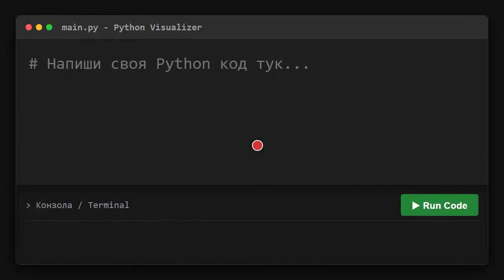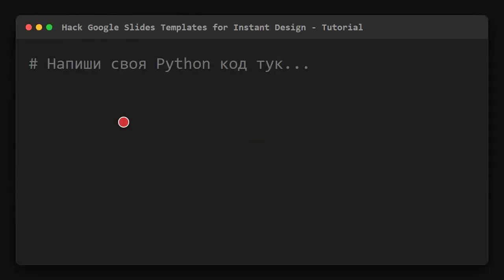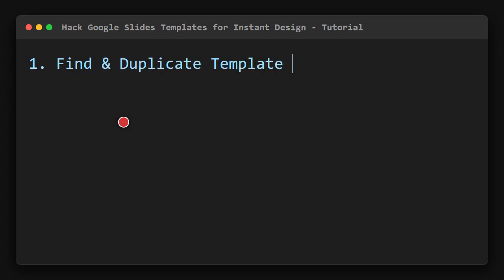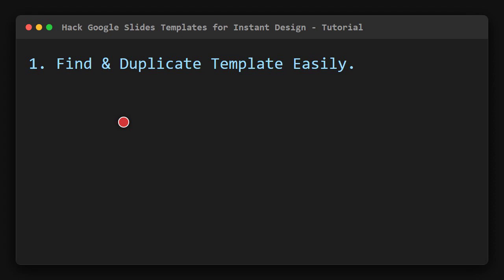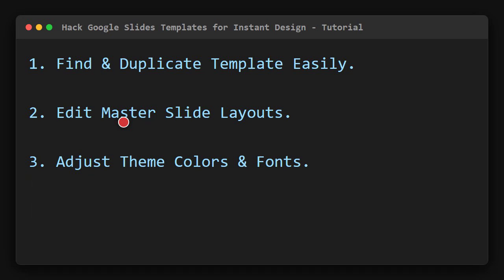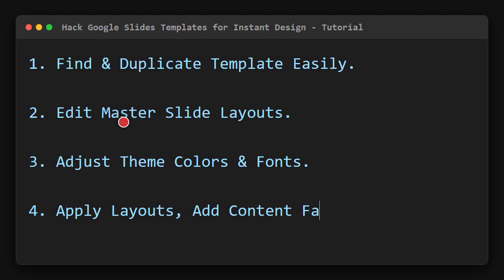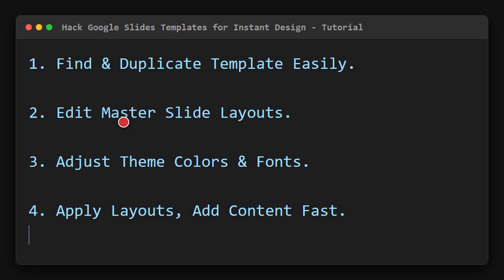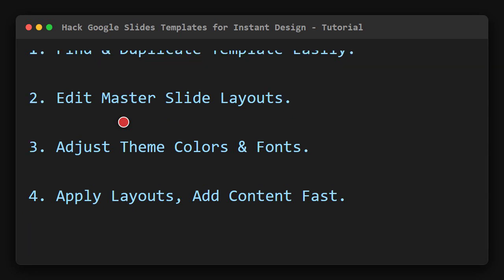Hack Google Slides Templates for Instant Design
Welcome to this ultimate guide on supercharging your Google Slides designs! Learn how to hack Google Slides templates for instant, professional presentations, even if you're a complete beginner. Forget starting from scratch – this tutorial shows you exactly how to leverage existing templates to create stunning slides in a flash.

We'll dive into practical, easy-to-follow steps that will transform your design workflow. From finding the perfect template to customizing it for your brand, we cover everything you need to know to save time and impress your audience. Get ready to create beautiful, engaging presentations with minimal effort!

**Video Chapters:**
0:00 Intro: Supercharge Your Google Slides Design
0:45 Hack 1: Find & Duplicate Templates Easily
2:10 Hack 2: Customizing Templates Like a Pro
4:00 Hack 3: Advanced Design Tips & Tricks
6:30 Conclusion & Next Steps

Don't miss out on these incredible Google Slides hacks! If you want to create professional presentations instantly, this video is for you.

If you found these Google Slides design tips helpful, please give this video a thumbs up, subscribe to our channel for more amazing tutorials, and hit the notification bell so you don't miss our next video!